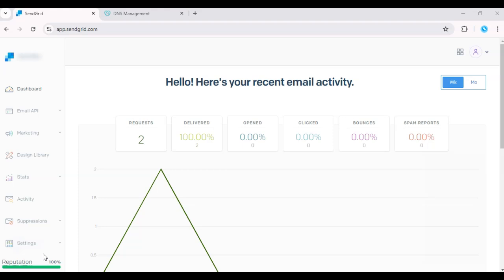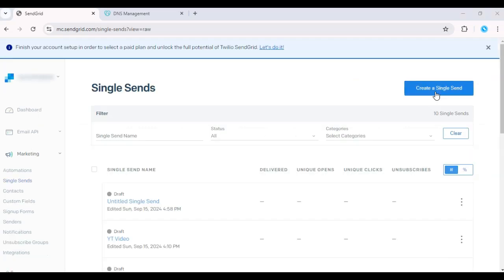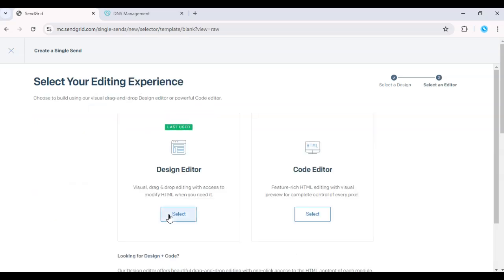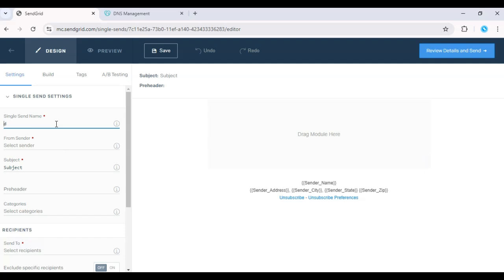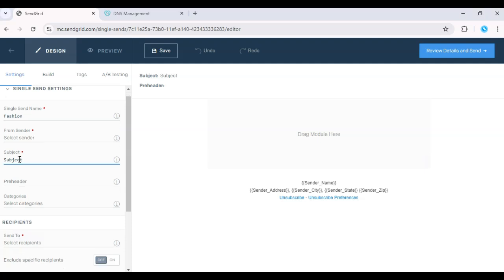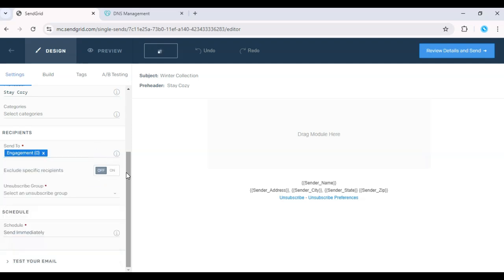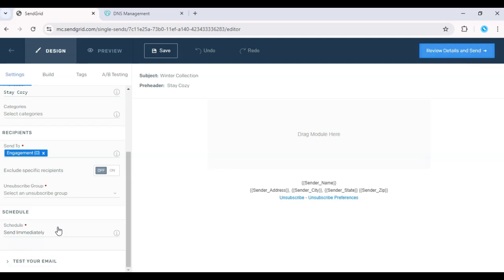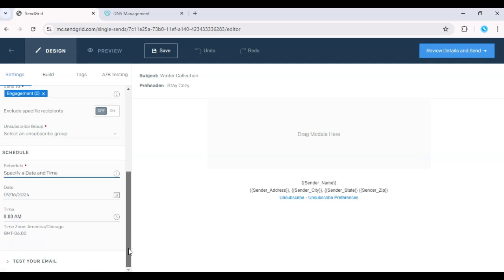How to Build an Email Campaign in SendGrid (Step By Step)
How to Build an Email Campaign in SendGrid

In this tutorial, I’ll guide you through building an email campaign in SendGrid step by step. Whether you're creating a campaign from scratch or using a template, you’ll learn how to set up, customize, and send your emails efficiently.

Build an Email Campaign in SendGrid
Create and Send Email Campaigns
SendGrid Email Campaign Setup Guide